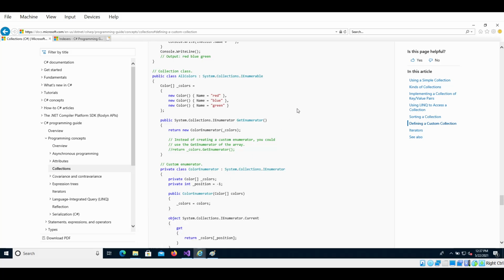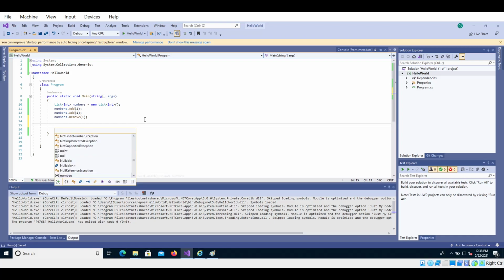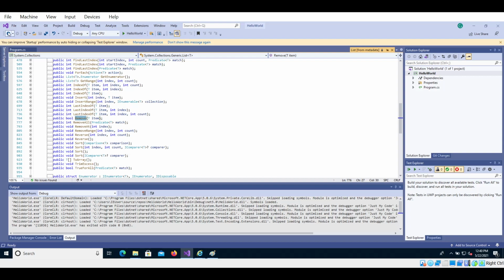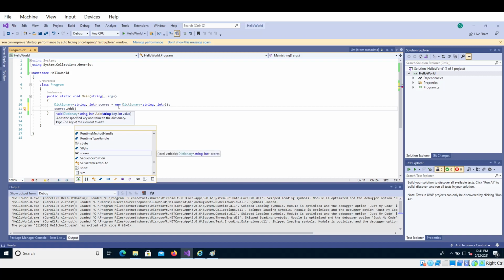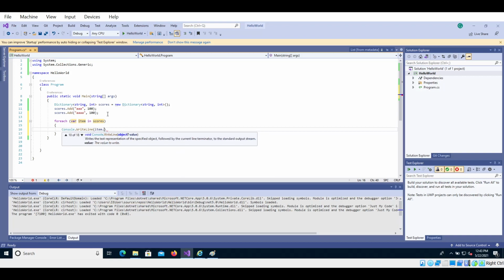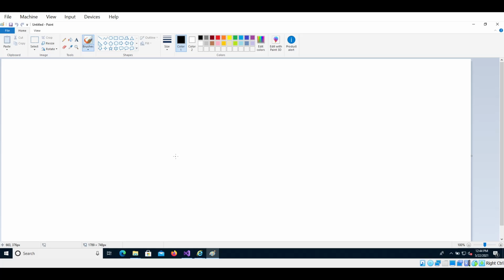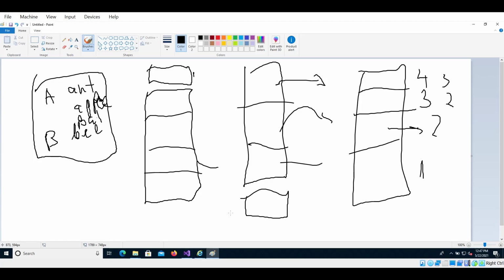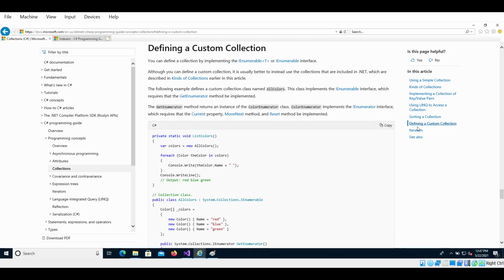C# Tutorial Collections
How are Dictionaries and Lists used